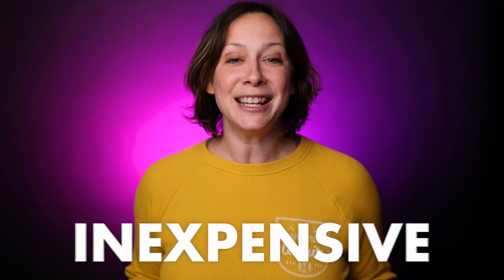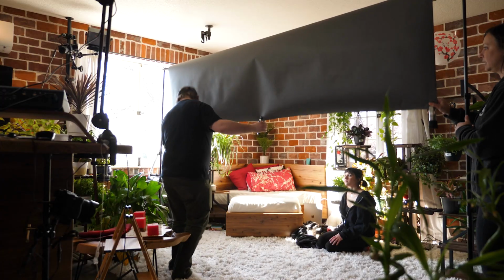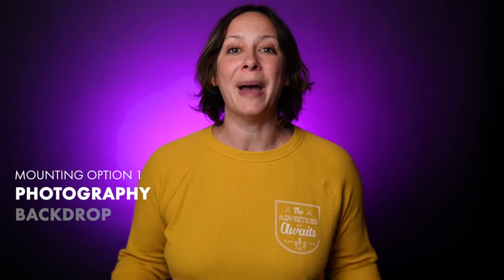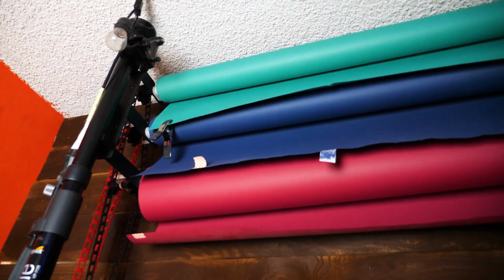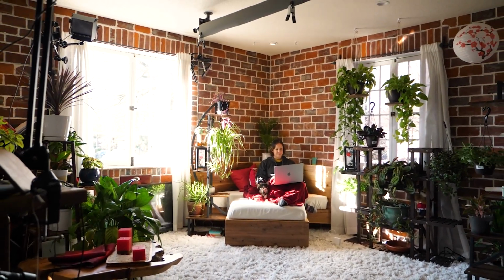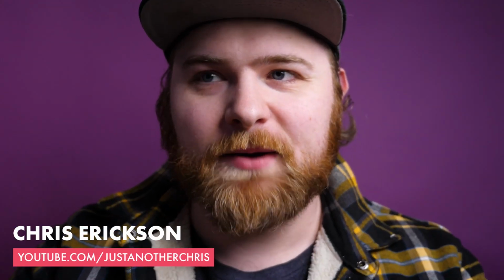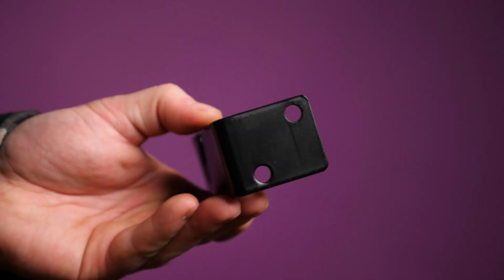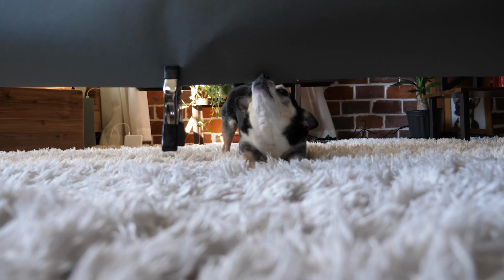FAST (and EASY) Background Idea for Your Video Studio!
Here’s a super fast and easy backdrop that you can use in your YouTube video studio - FAST - EASY - and INEXPENSIVE!

// CHECK OUT THIS PLAYLIST FOR MORE STUDIO BUILD VIDEOS

00:00 Intro
00:27 What you need
00:56 What color paper should I use?
01:19 Mounting options for backdrops
04:36 How to keep paper from rolling back up

RGB portable rechargeable video lights

NOTE: This is for mounting to Varipoles:

Option #1:

The whole kit

Option #2 (if you already have varipoles):

Hooks with Super Clamps (these clamps attach to the variople)

PLUS

Varidrive & Chain

Option #3:
Ceiling mount

//LINKS

// LIVE STREAMING GEAR USED IN THIS VIDEO

The following are live streaming and video gear items mentioned in this video.

Sony ZV-E10 body

Rodecaster Pro

Impact Deluxe Varipole tension rods

Manfrotto Friction Magic Arms